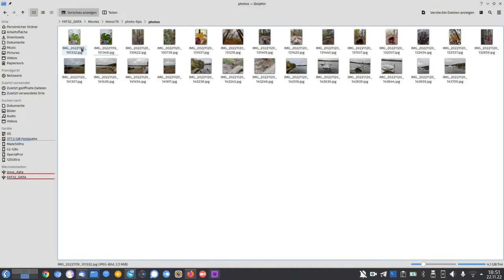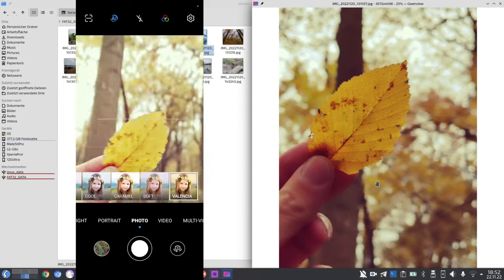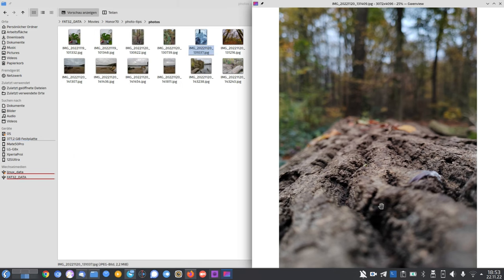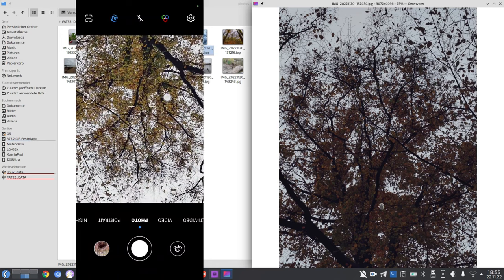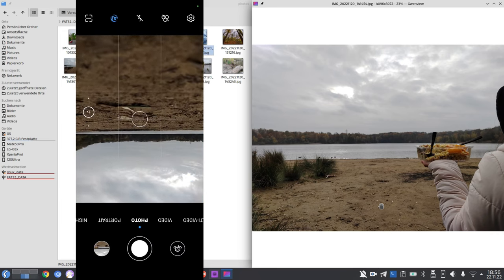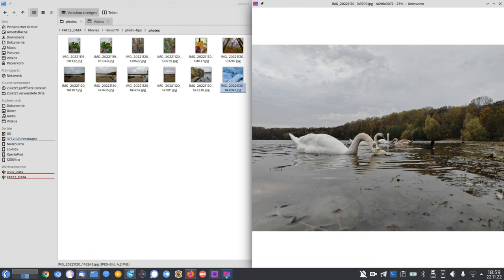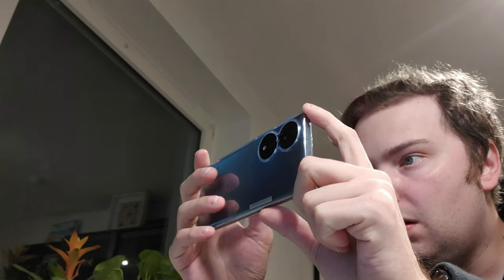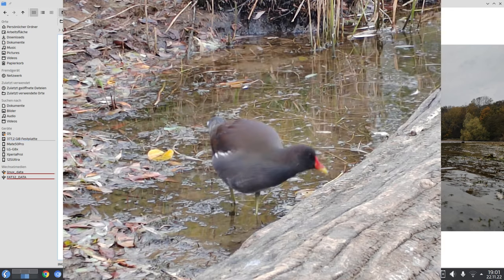Midrange Smartphone Photo tips - Honor 70 can take great shots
Follow me in this short little video through a trip in the woods up to a lake where I show you some photography tips that you can perform with your midrange or highend devices to get great shots. On my trip I used the Honor 70 to take those photos.